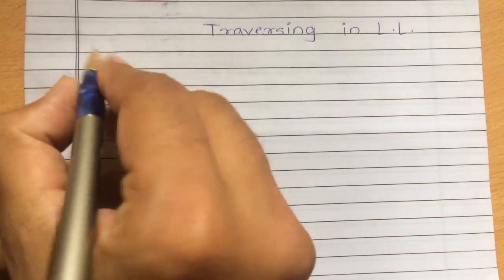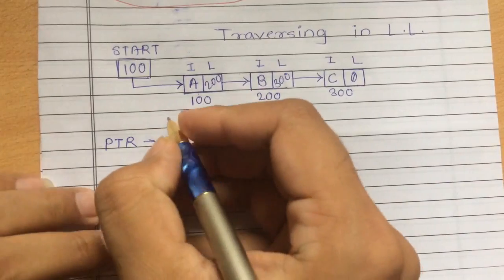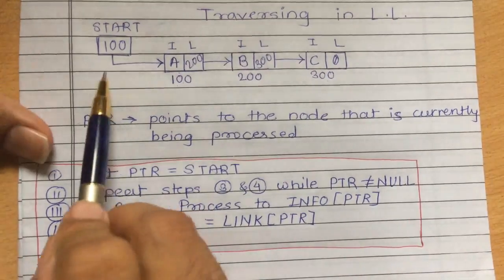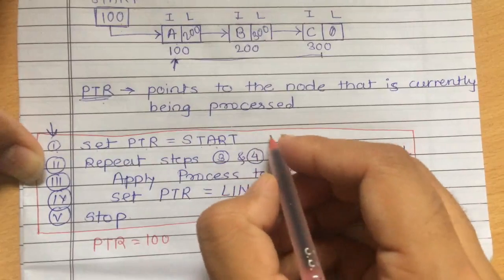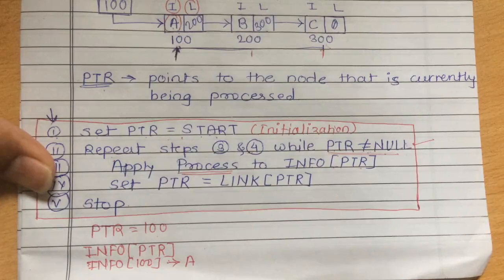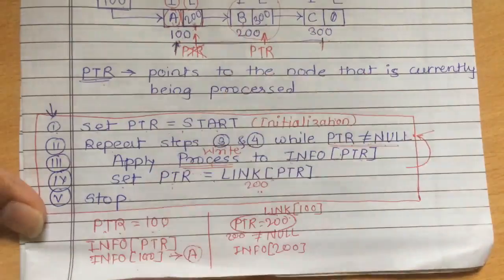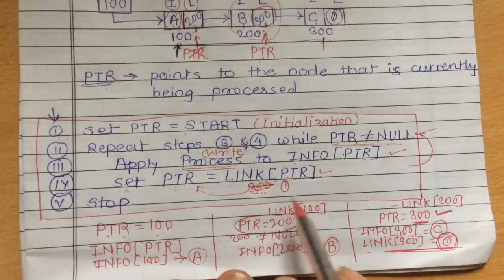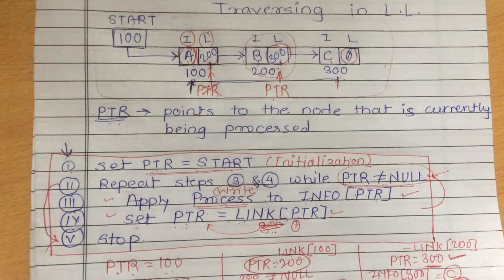Linked List (Part-3)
Here in this video we are going to study the Traversing operation in Linked List with Algorithm.